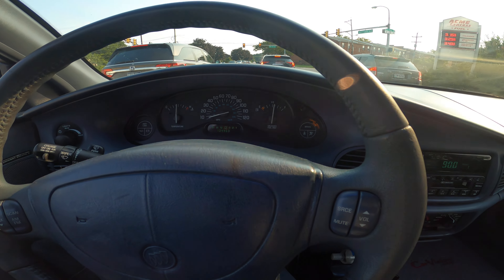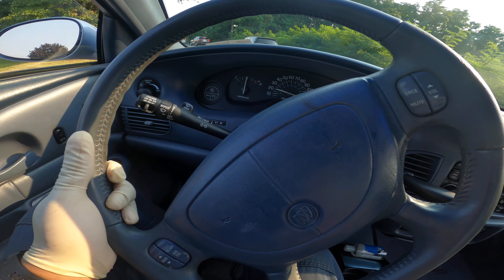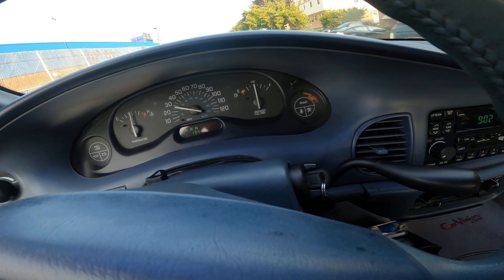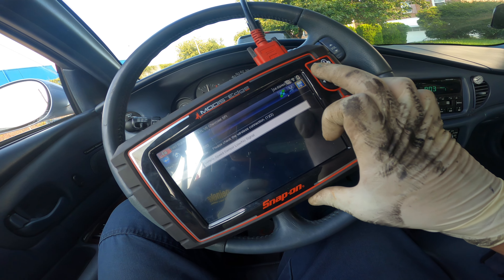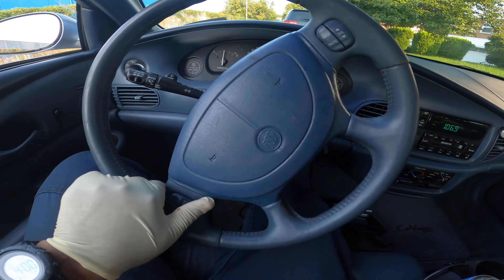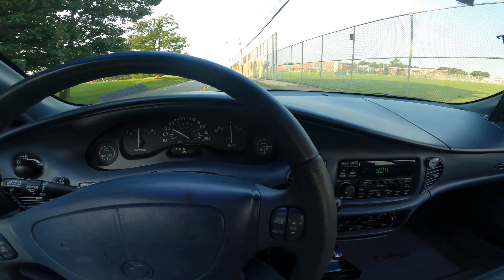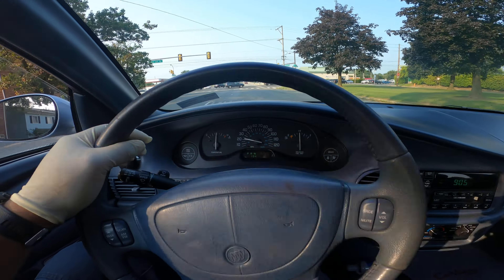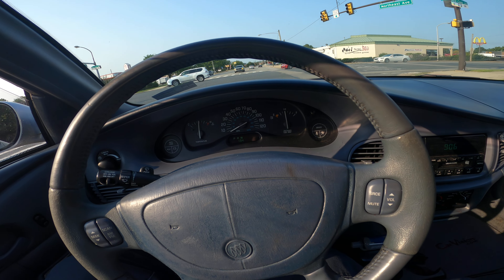⚠️BAD VEHICLE SPEED SENSOR OR FALSE ALARM~DO YOUR VISUAL INSPECTION 1ST😁BE HONEST TO YOUR CUSTOMERS